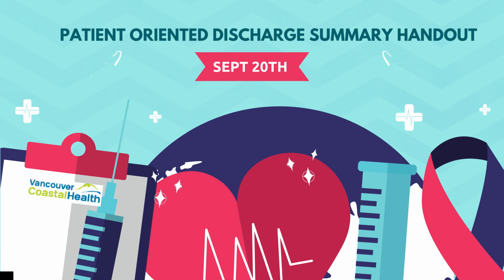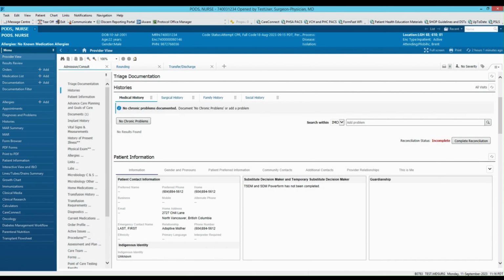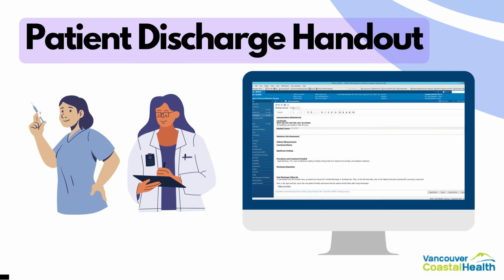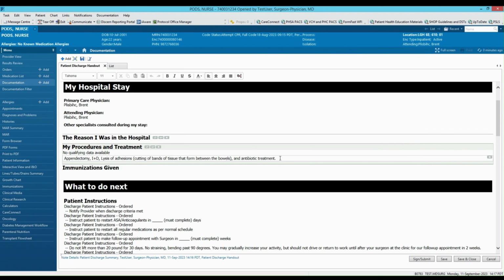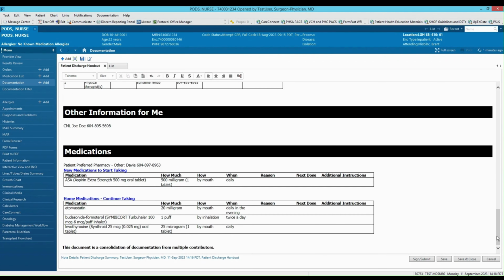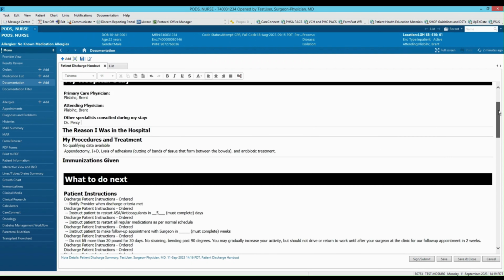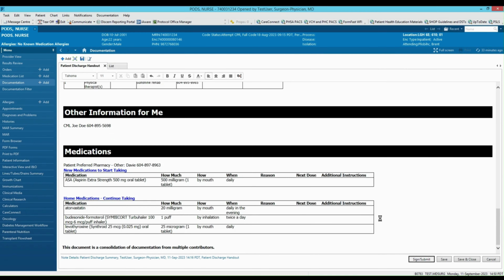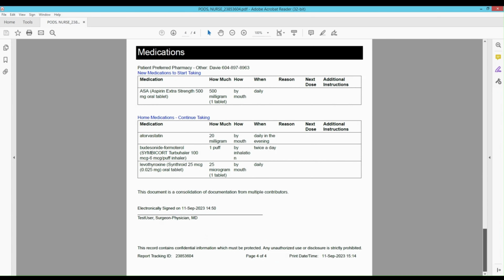Patient Oriented Discharge Summary (PODS) Handout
This video showcases the streamlined process of documenting patient discharge instructions using the newly enhanced Patient Oriented Discharge Summary (PODS) Handout for PROVIDERS. After a brief introduction, the video will guide providers through the various components that will be automatically generated within the PODS handout. Finally, we'll demonstrate how providers can easily access the handout and make any necessary additional contributions and modifications.